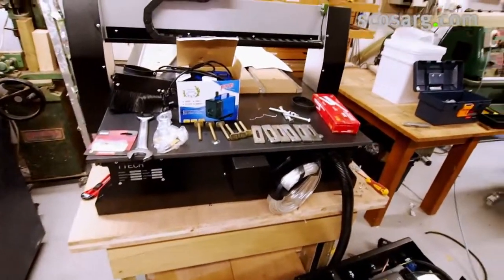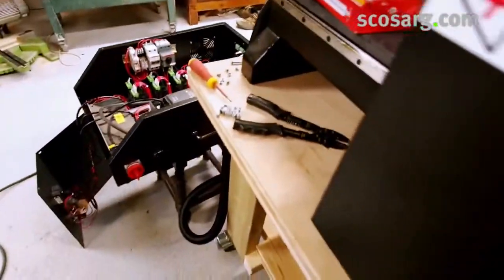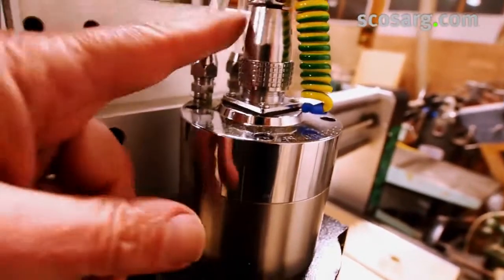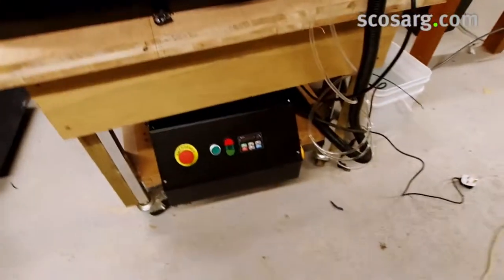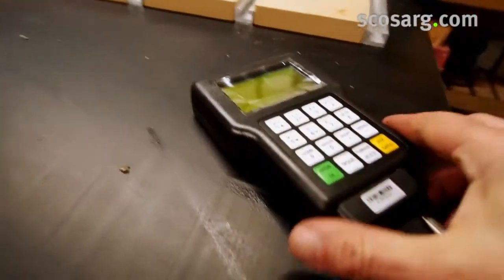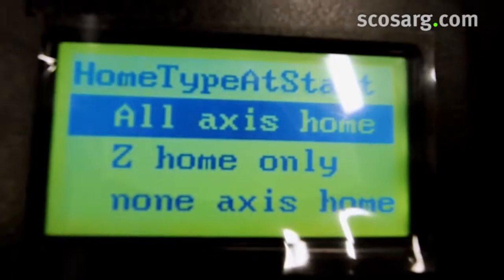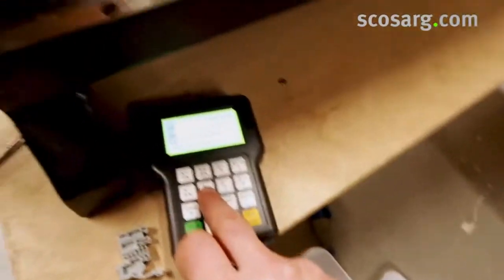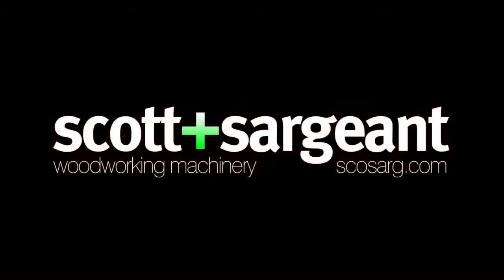Setting Up K6090T Desktop CNC Router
Customers in the UK ,please contact our partner .